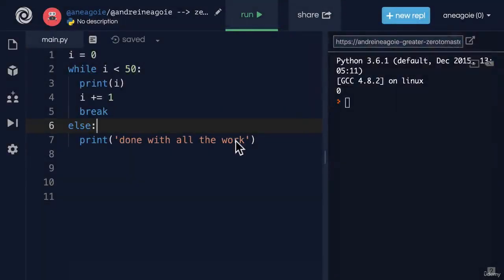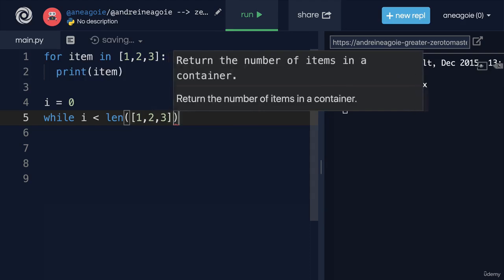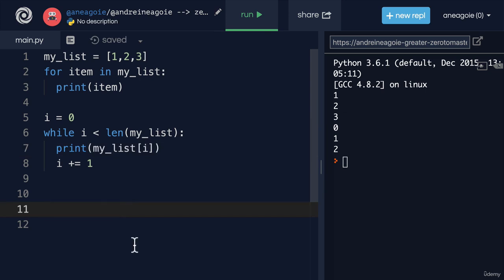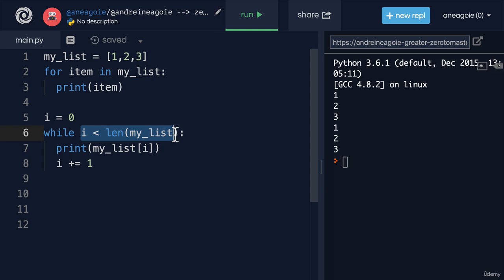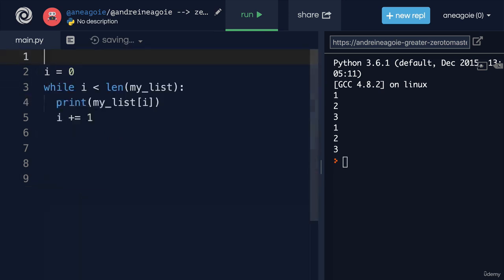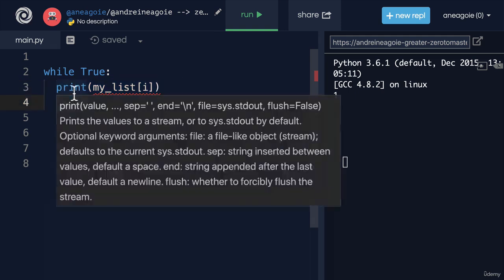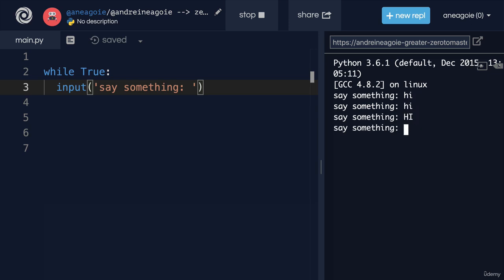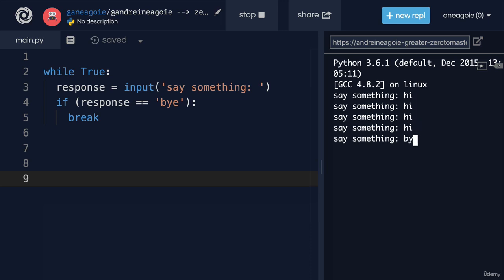While Loops 2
🔁 While Loops Part 2! Continue learning how while loops work in Python to repeat tasks, control program flow, and build interactive programs efficiently. Perfect for beginner programmers improving their coding skills! 💻🐍